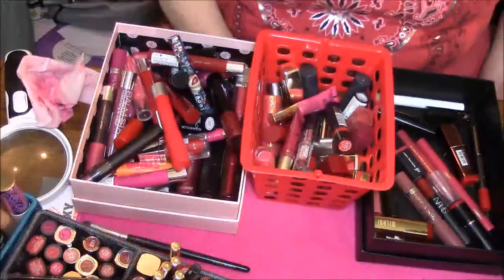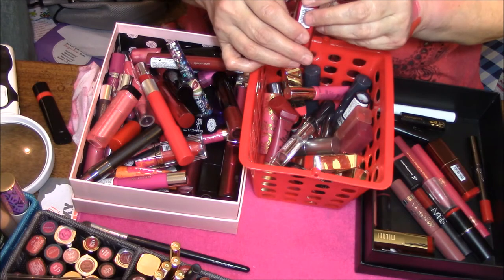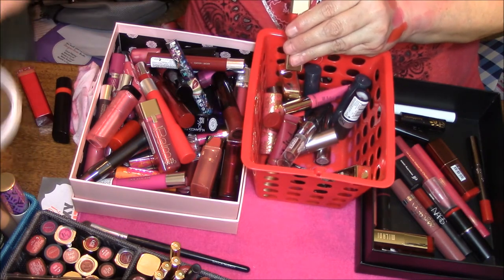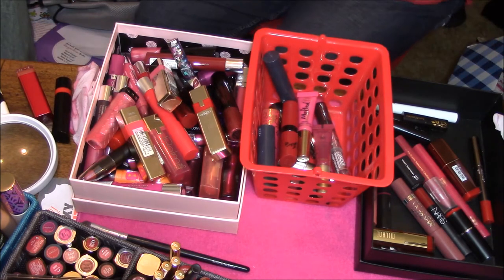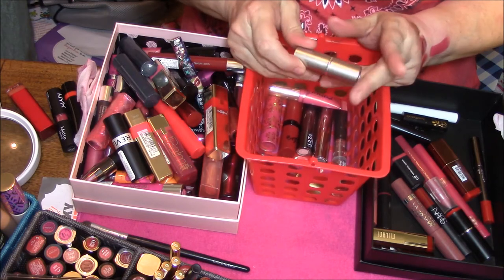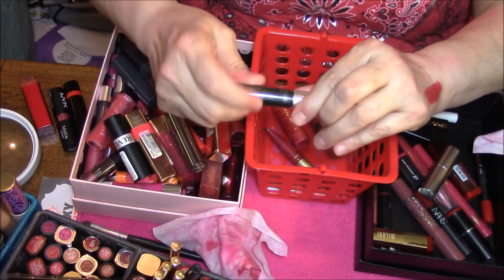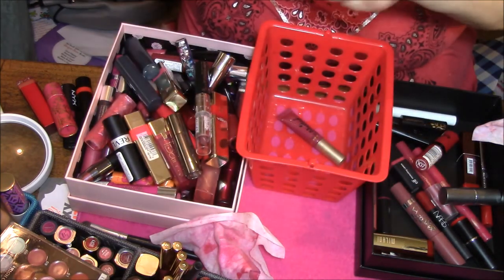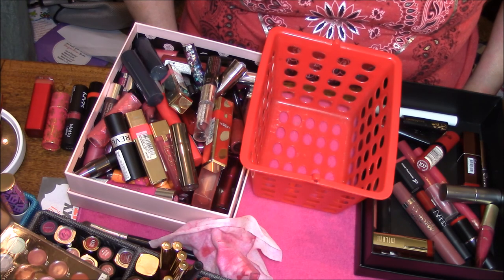Lipstick Declutter Part 2!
I'm starting by decluttering the drawer I keep my red lipsticks + extras that don't fit into the case on top of my desk. I'm working up the courage to declutter that case!!

I would love to give all of the decluttered lipsticks away but they are wayyyy too old and I've just held on to them for wayyy to long!!

BUT the newer lippies that I've ONLY swatched I'm thinking of doing a giveaway with..Opinions?? Don't be mean but I'd love to hear if you'd want them or not?

My 'Coloring items' Wishlist!!